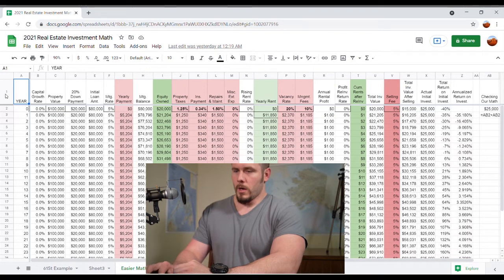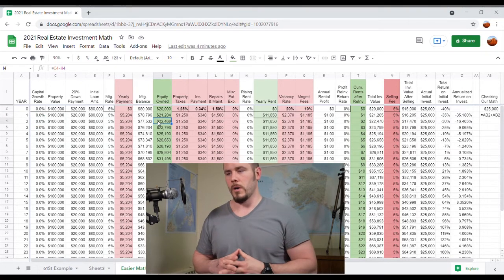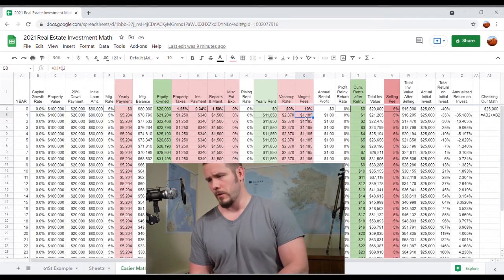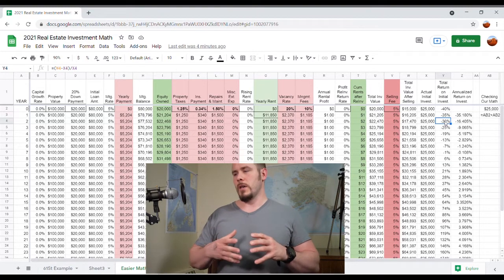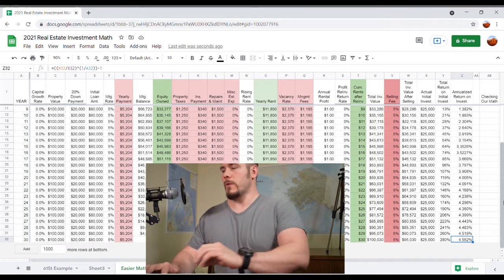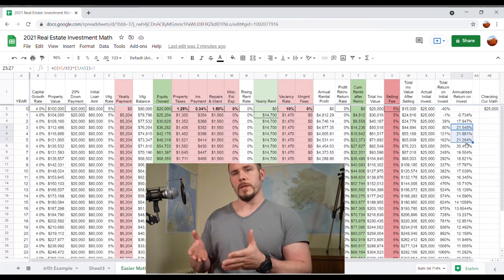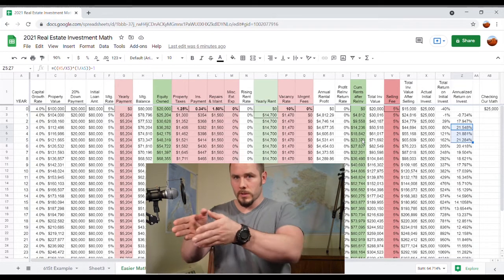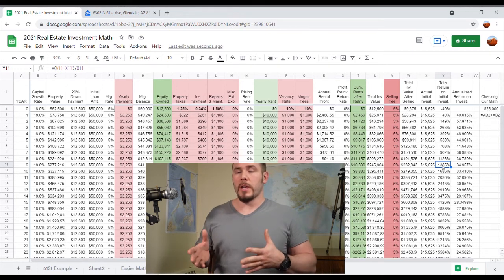Investment Math: Achieving Greater than 21% ROI, Year After Year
Lets say you started working at age 18 and saved $2,000 every year until you retired at age 70. If you invested that money at an ROI of 7% per year, you would have about $935,000 at age 70. If you invested that money at an ROI of 21% per year, you would have over $192,000,000 at age 70.

This video shows how an historically average capital growth rate on a cash-flow-positive investment property under certain conditions can, for a period of time, achieve an annualized rate of return of greater than 21%.

So even though this video is 48 minutes of boring investment math, let the prospect of achieving greater returns on your investments be your motivation to try to understand to content herein.

I recommend you first watch the video at 1.5 speed to absorb the content, and then if you want to create your own spreadsheet you can rewatch and pause the video as needed.

While we use our best efforts in preparing the content for this channel, we make no representations or warranties with respect to the accuracy or completeness of the content of the videos including any content, links or resources shared including those by third parties. The strategies herein are not intended as advice and may not be suitable for your situation. No financial or legal advice is being given here. For advice regarding your specific situation you should consult a professional where appropriate. No liability or damages shall take place because of this content.